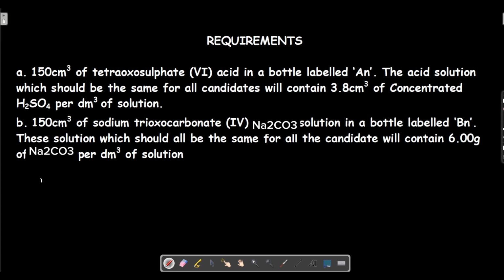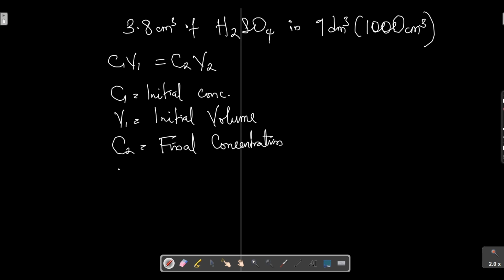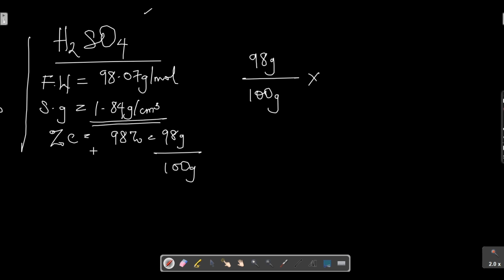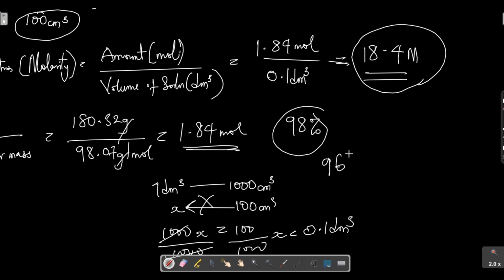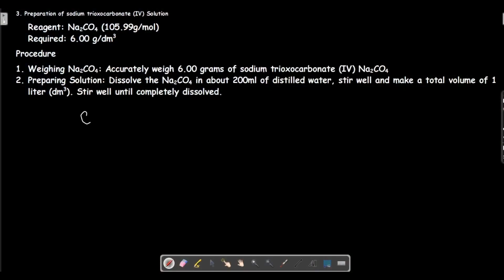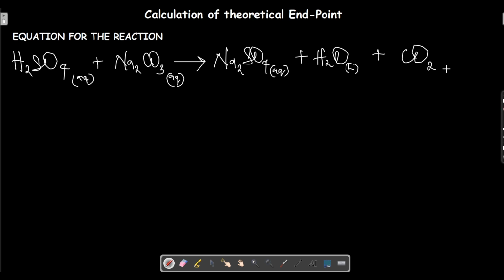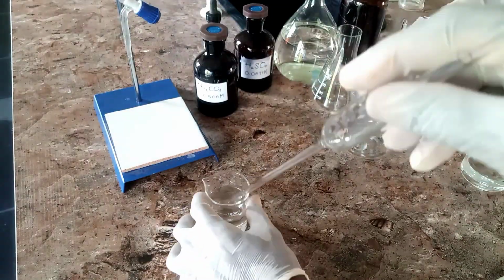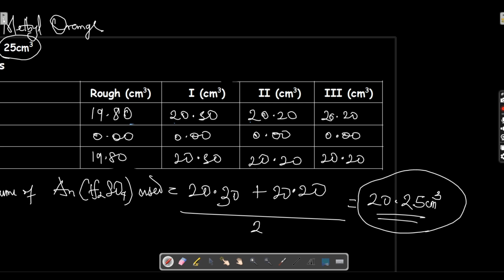QUANTITATIVE ANALYSIS OF TETRAOXOSULPHATE (VI) ACID AND SODIUM TRIOXOCARBONATE (IV) SALT